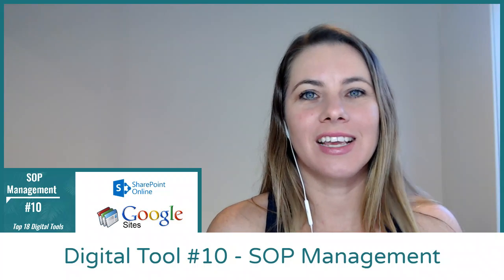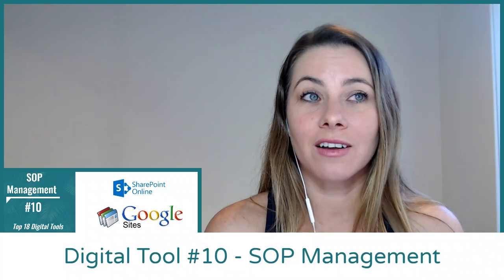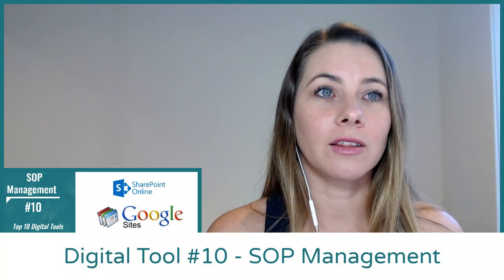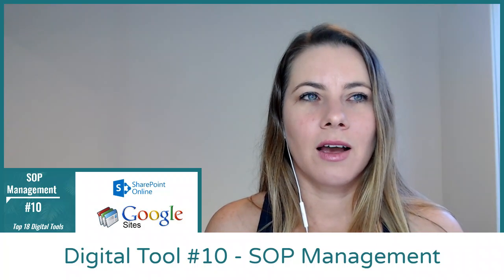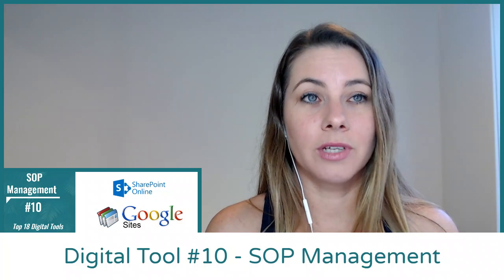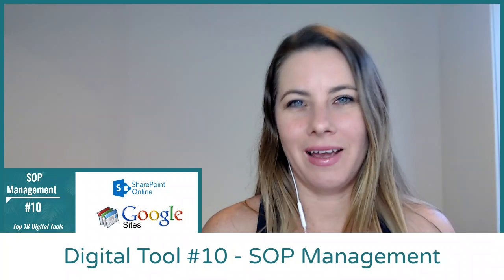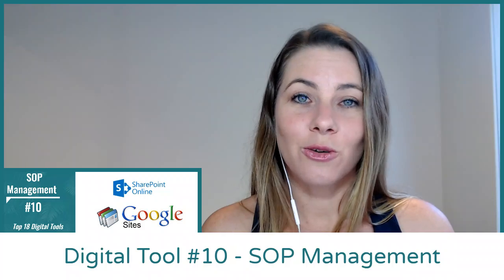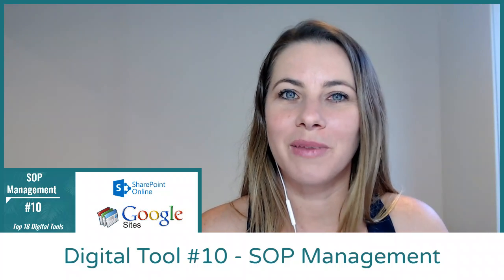Top 18 Digital Tools - #10 SOP Management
Recommendation - Google Sites or Microsoft SharePoint

What problem is it solving? - Standard Operating Procedures are an important part of your business operations and when they are kept in word / google docs, they have the ability to get lost and confused by your team.

Why this digital tool? - If you are a GSuite user, Google Sites is built into your subscription and likewise with Microsoft Office 365 users so it’s a no brainer to utilise as much as possible on something you are already paying for.

How will it benefit your business? - By putting everything into a digital tool like Google Sites or Microsoft SharePoint, SOP’s can be quickly updated, easily located by staff and accessible on any device so it doesn’t matter where you or your team work, there’s no excuse.